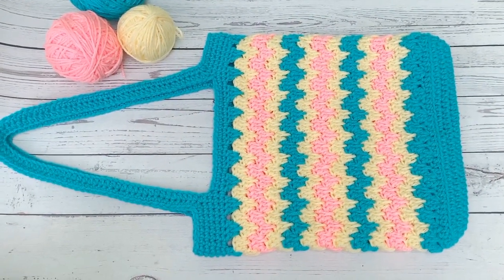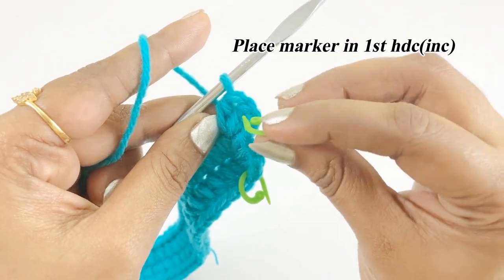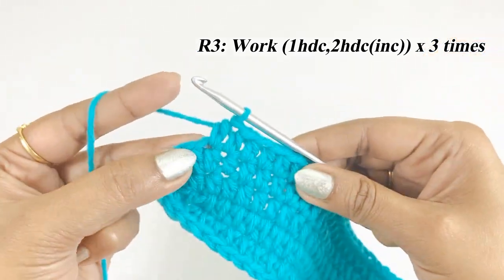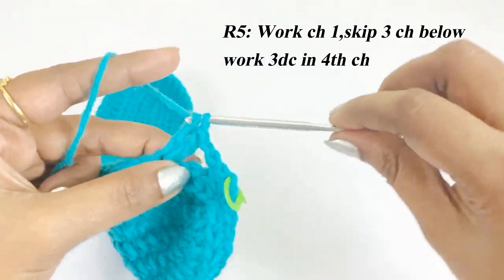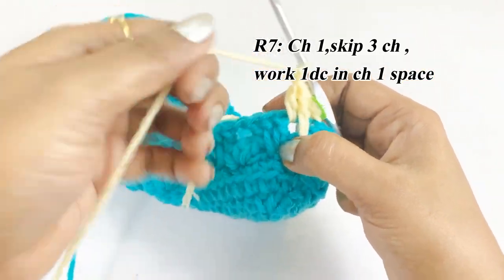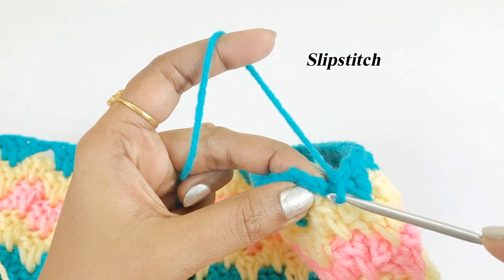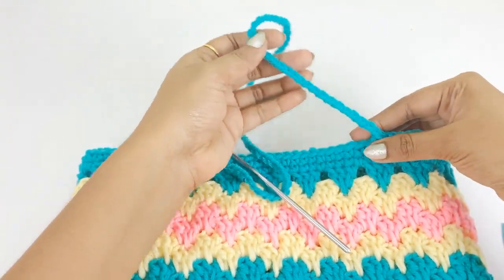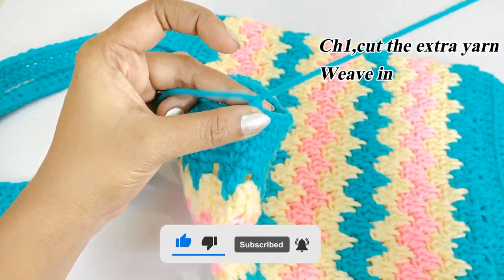Crochet bag using Granny spike stitch | Simple crochet bag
This video shows how to make Crochet bag using Granny spike stitch

Simple crochet bag is easy and simple to make.

Abbreviations used:
ch-chain
sc-single crochet(US term) (Uk term -double crochet (dc))
dc-double crochet (US term) (Uk term -treble crochet(tr))

Material used:
1.acrylic yarn(3 colors ) (75 gm)
2.Hook - 4 mm.
3.Scissor.
4.blunted needle.

Note:
You can use any kind of yarn and its relevant hook size that you want.

HAPPY CROCHETING!